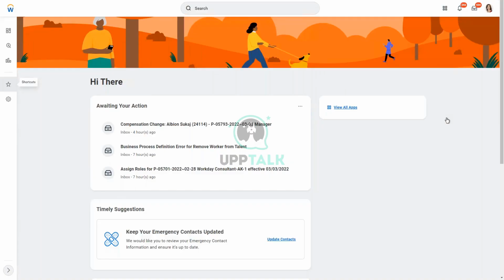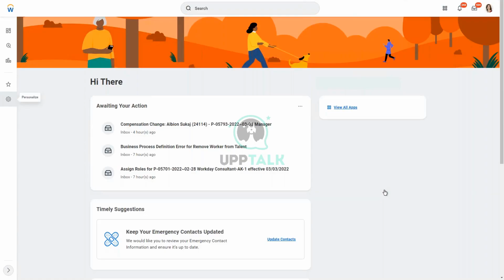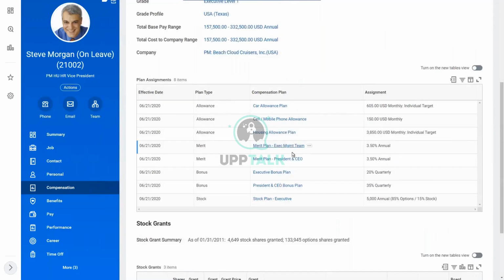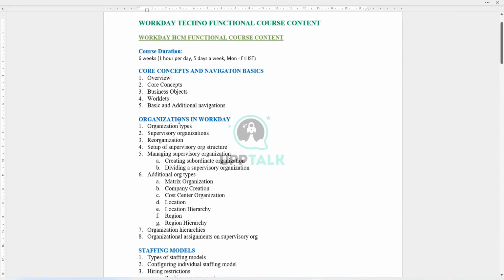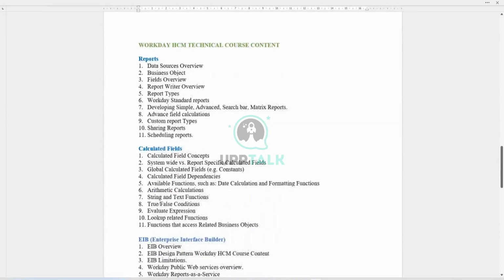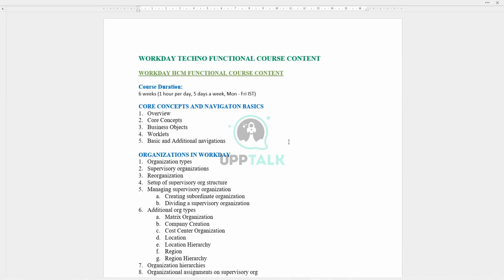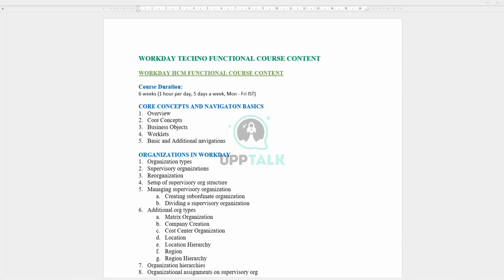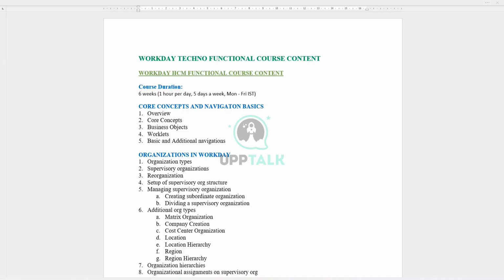Introduction And Workday HCM Course Content | UppTalk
🚀 Ready to start your journey in the world of Workday HCM? You've come to the right place! 🙌💻

💥 In This Video, You Will Learn:
👉 🔍 Why Workday is Crucial for Modern HR Systems
👉 📚 Detailed Course Overview & Module Breakdown
👉 🚀 Real-time Career Scope & Benefits of Learning Workday
👉 🎓 Who Can Learn Workday HCM – IT & Non-IT Backgrounds
👉 🧩 Course Structure, Duration, and Certification Path

🎯 Why UppTalk?
✅ Real-time Projects 📂
✅ Hands-on API & Integration Practice 🔄
✅ Workday REST/SOAP API covered in-depth
✅ Lifetime Access to Materials 📥

Workday HCM
Workday Integration
Workday Staffing
Workday Organizations
Workday Security
Workday Reporting
Workday Studio
Workday Calculated Fields
Workday EIB
Workday Connectors
Workday Web Services
Workday Tenant
Workday Time Tracking
Workday Absence
Workday Payroll
Workday Benefits